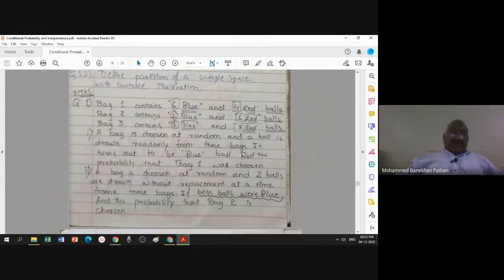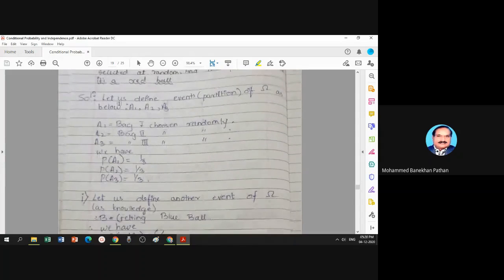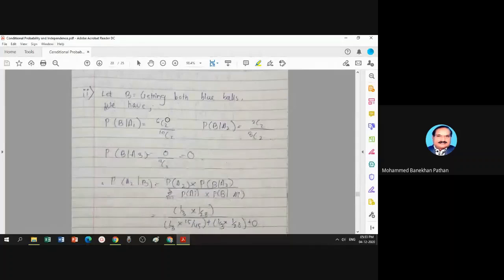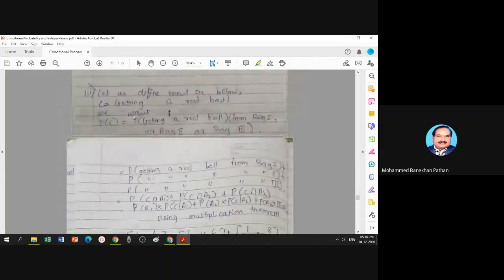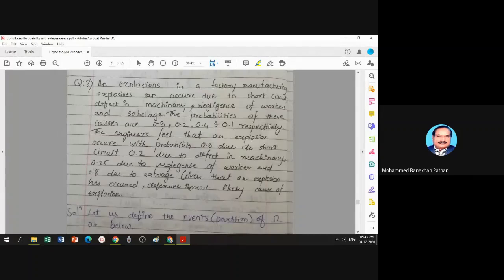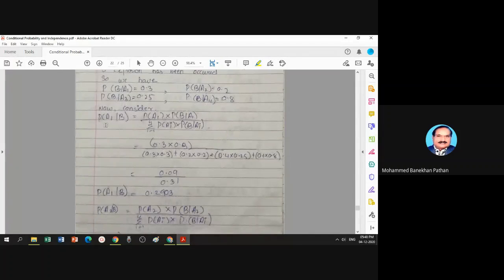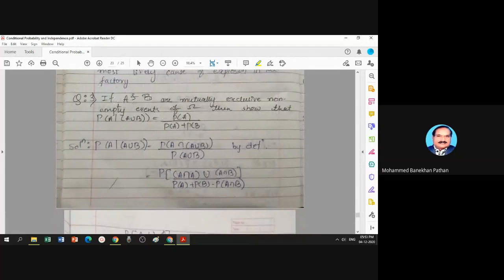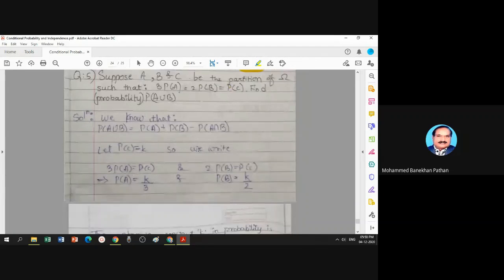Video on Problems on Baye's theorem